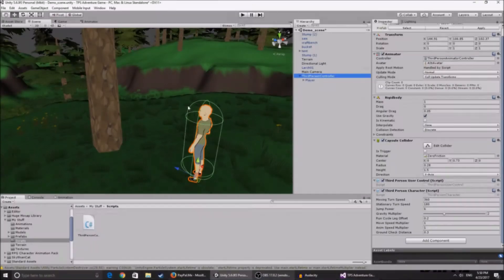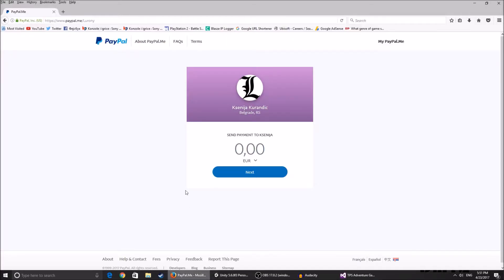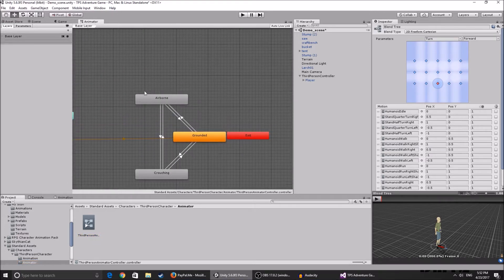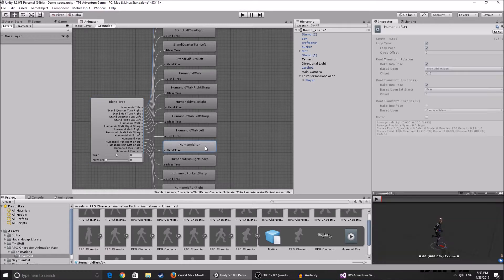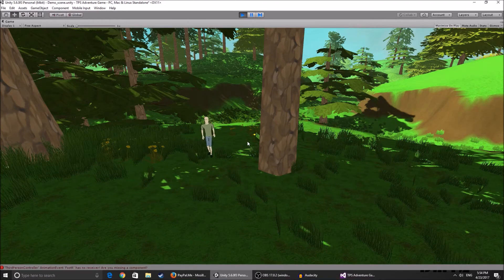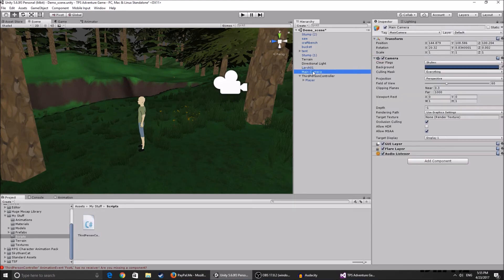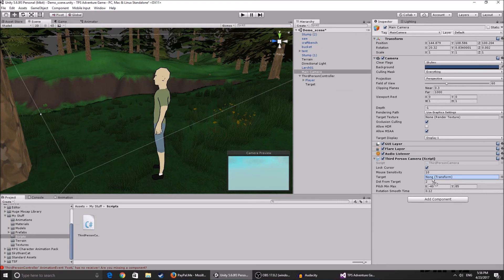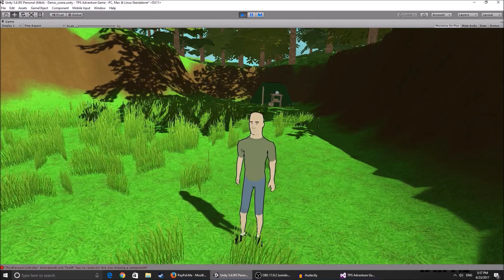Unity Adventure Game Tutorial #2 - Third Person Camera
Unity Tags:
unity3d animation,
unity 3d character creation,
unity3d rpg,
unity 3d,
unity3d inventory,
unity3d javascript,
unity3d java,
unity3d javascript tutorial,
unity3d jrpg,